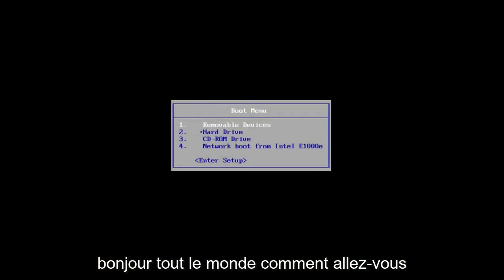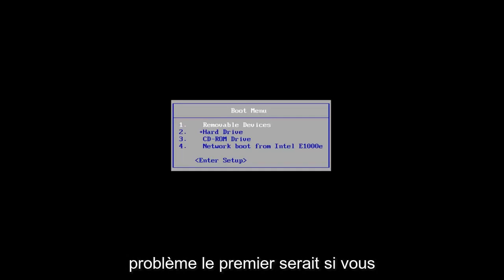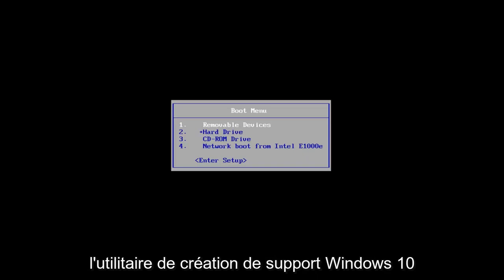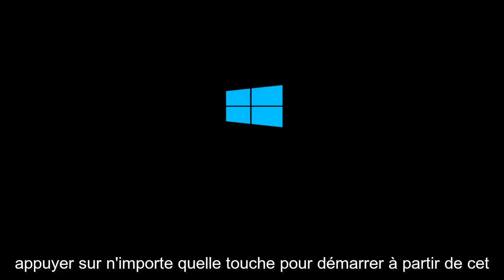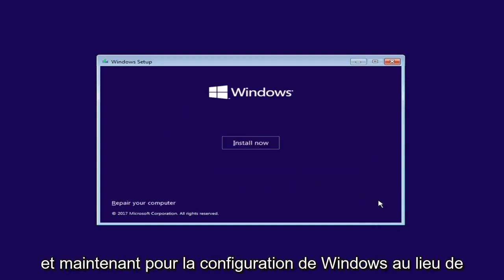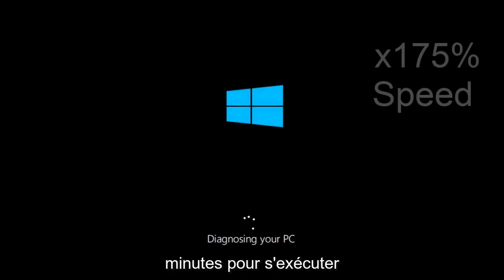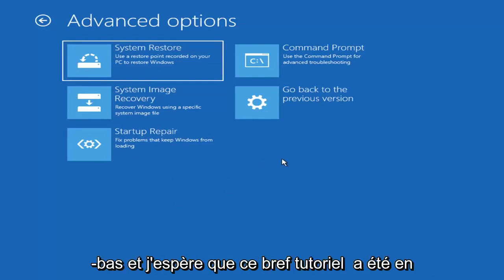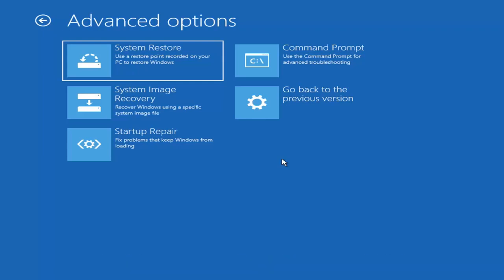Correction : code d’erreur 0xc0000034 lors du démarrage de Windows 11 et 10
Correction du code d'erreur 0xc0000034 lors du démarrage de Windows 11, Windows 10 et Windows 8/8.1.

Si vous avez l'écran bleu de la mort avec un code d'erreur de 0xc0000034, cela peut être assez effrayant, mais voici une solution que j'ai testée et qui fonctionne pour que Windows démarre sans perdre de données.

La plupart d'entre nous rencontrent souvent les écrans bleus ennuyeux des problèmes de mort sur nos différentes versions de Windows.

Vous verrez que l'écran deviendra simplement bleu ou que le système ne démarrera pas complètement.

Vous avez Windows 10 sur votre ordinateur portable. C'était là hier. Mais maintenant, lorsque vous allumez votre ordinateur, vous êtes accueilli avec le code d'erreur 0xc0000034, "Le fichier de données de configuration de démarrage est manquant".

La bonne nouvelle est que vos données ne sont pas perdues et que vous pouvez toutes les récupérer (nous vous montrerons comment). La mauvaise nouvelle est que vous devrez faire un peu de travail pour restaurer ce fichier manquant. Voici comment corriger une erreur de démarrage "fichier de données de configuration" dans Windows 1o :

Tout d'abord, vous aurez besoin d'un DVD ou d'une clé USB contenant le support d'installation de Windows. Vous pouvez télécharger ici un utilitaire de Microsoft qui le créera pour vous. Ensuite, suivez ces étapes.